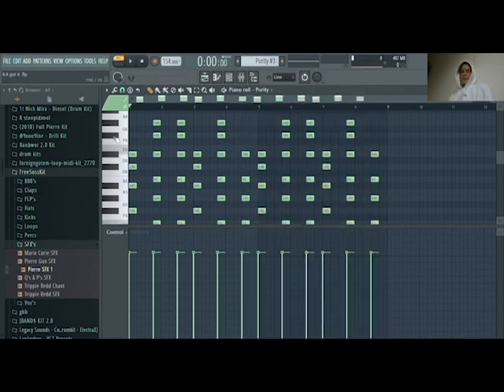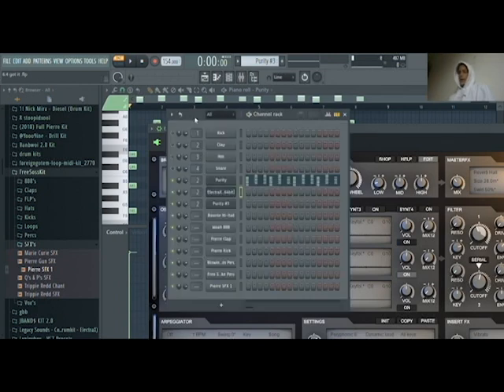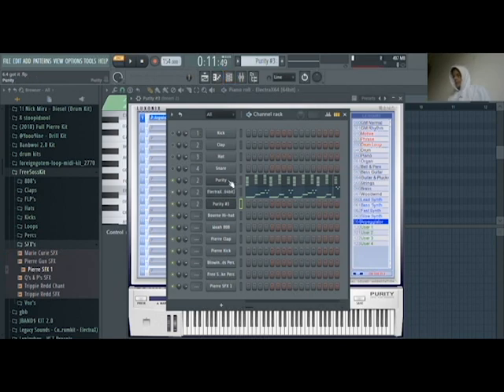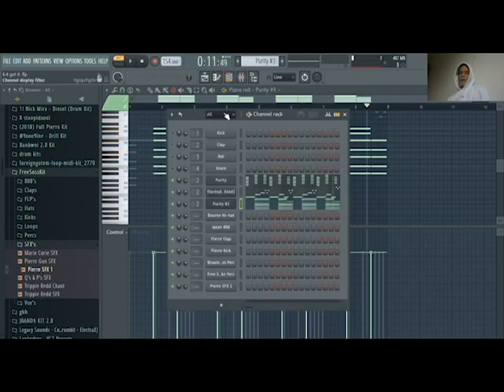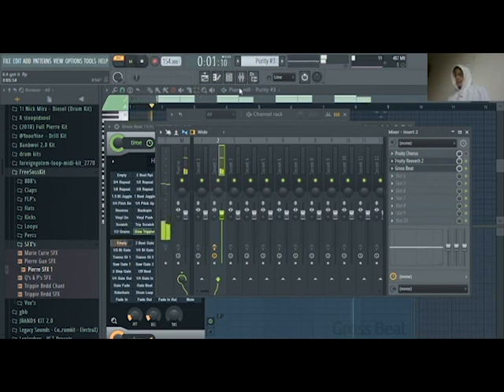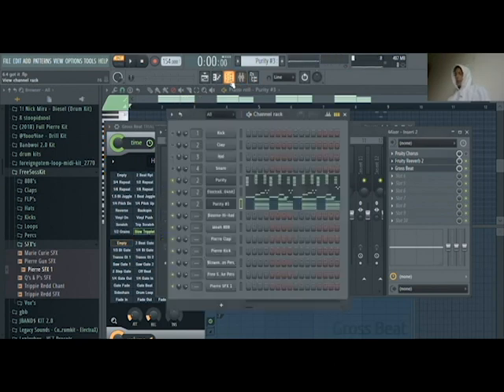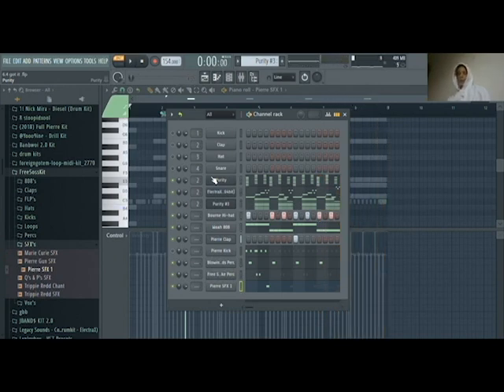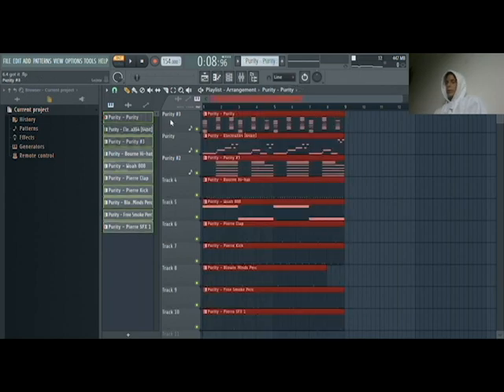How Pierre Bourne Producers for Playboi Carti (cancun)